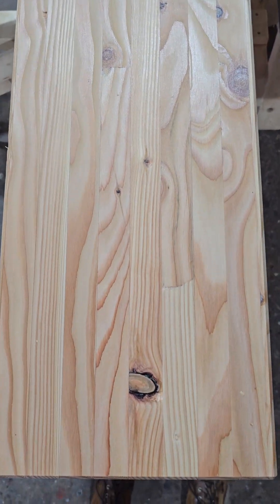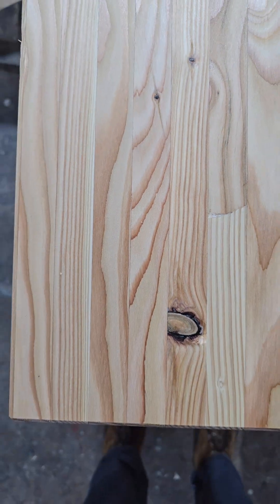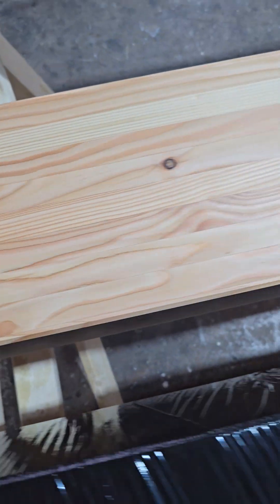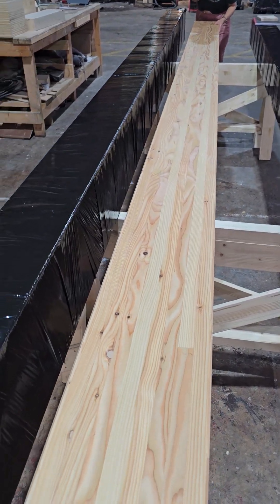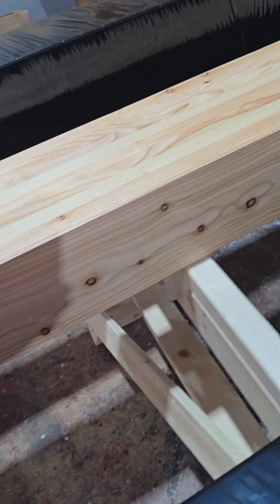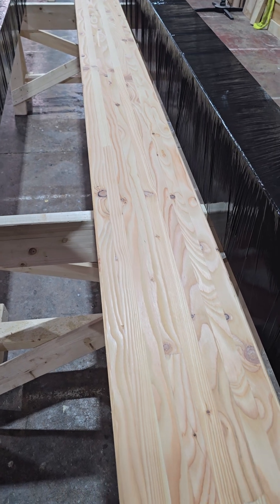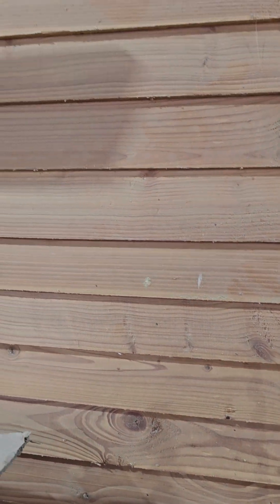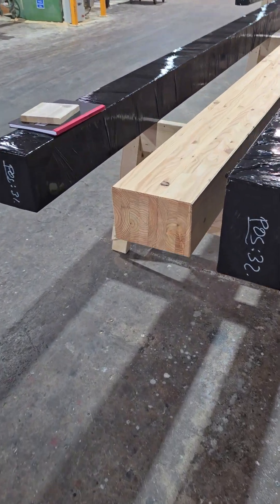Glulam Timber Species: Larch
A closer look at larch glulam beams at Buckland Timber in Crediton.